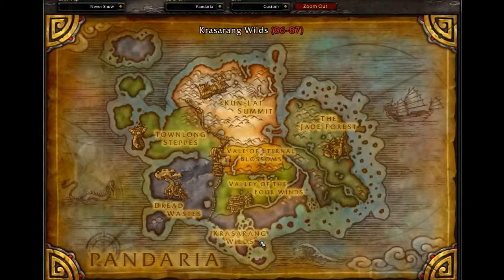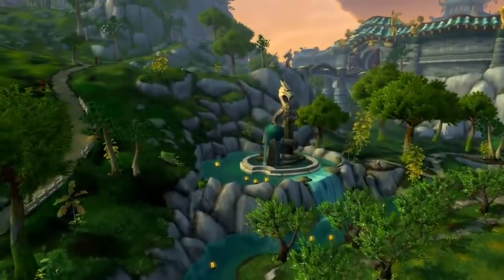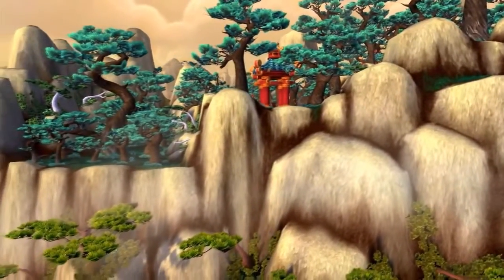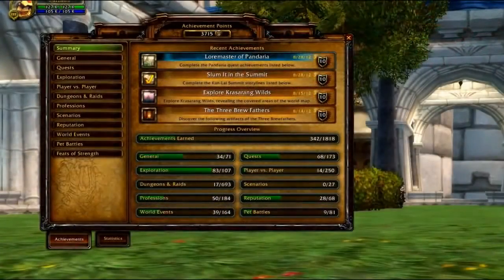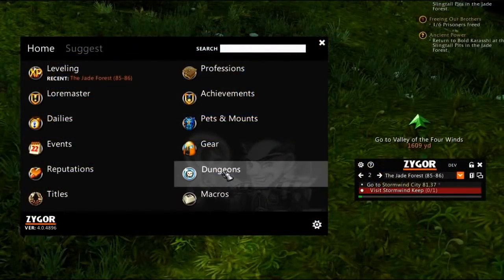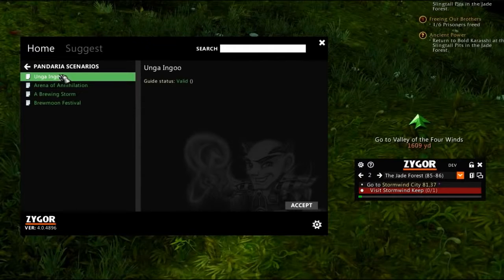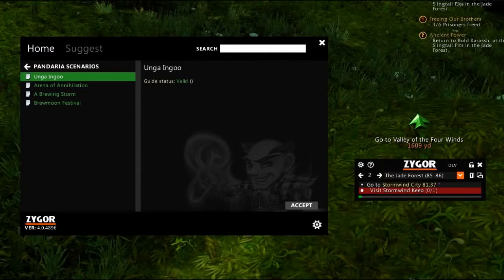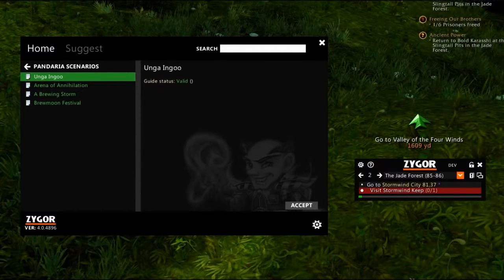Zygor's Leveling and Loremaster Guides for Mists of Pandaria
from 1-90 in the fastest time possible -